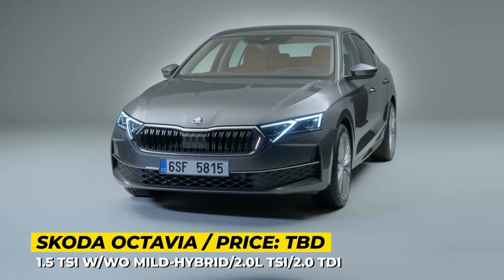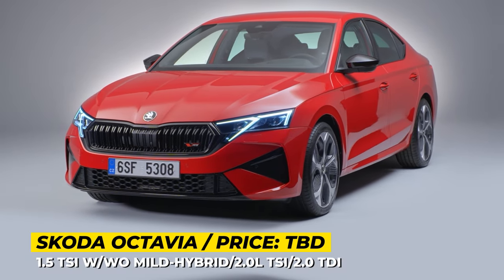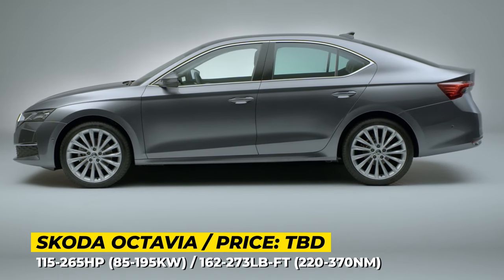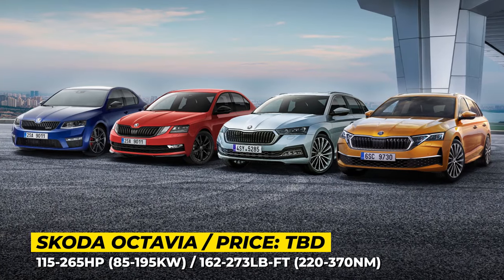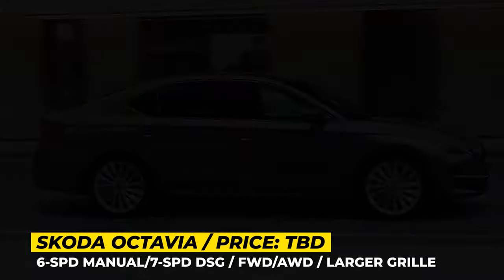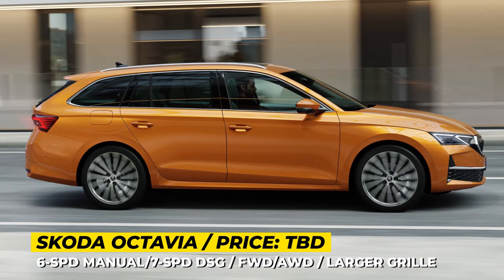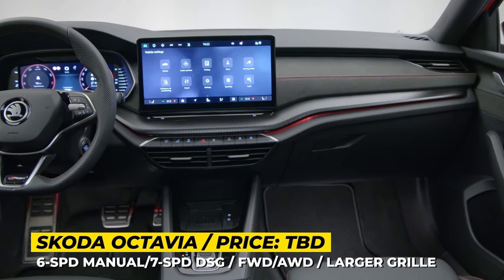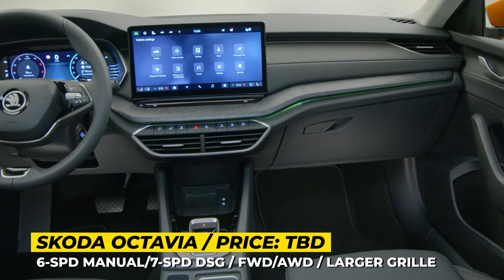Best Skoda Octavia So Far: the Iconic Sedans and Station Wagons Arrive All-New in 2025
After being on the market for four years, the fourth-generation Octavia debuts with a substantial facelift across its interior and exterior. Both the hatchback and wagon versions showcase updated bodywork, refreshed front and rear bumpers, an enlarged grille, and new badging. The vehicle is available in ten different body colors and offers new wheel designs measuring up to 19 inches in diameter. A noteworthy addition to the 2024 Octavia is the availability of optional second-generation Matrix LED beam headlights, a first for this model.